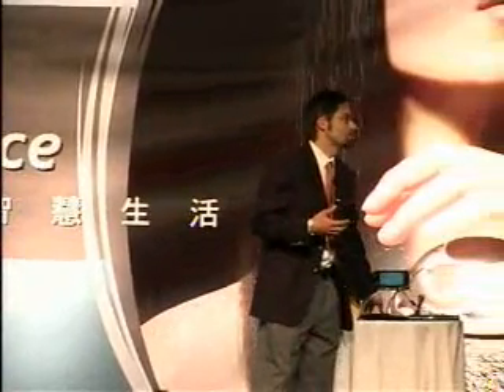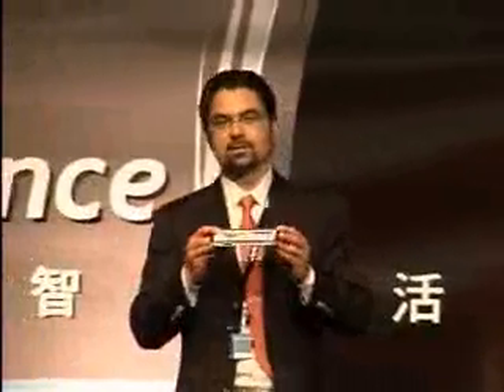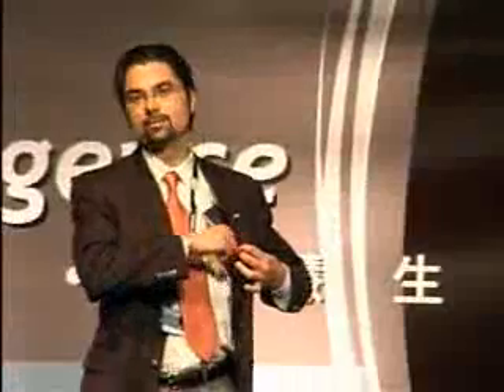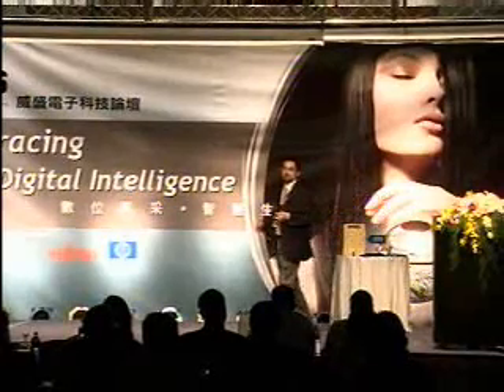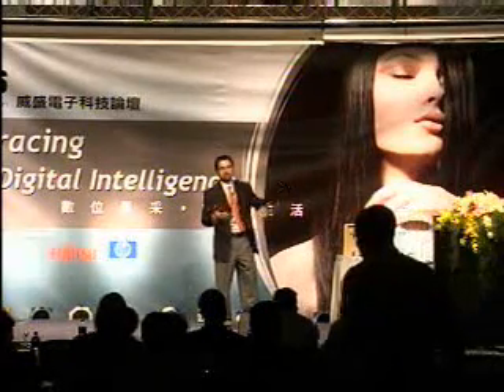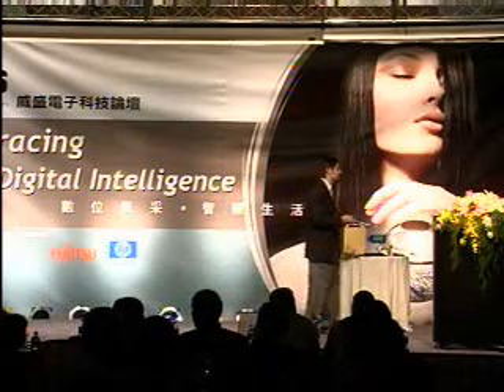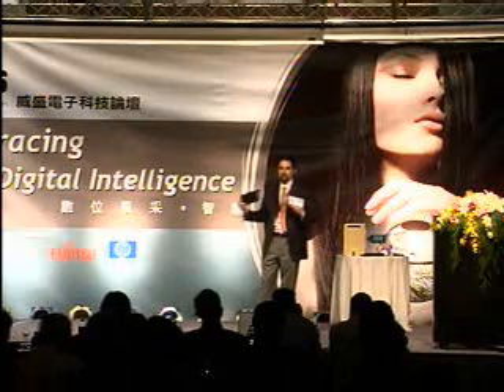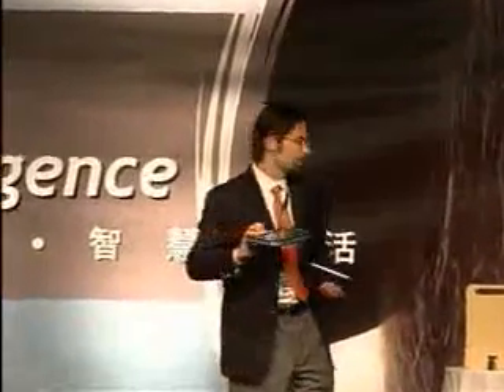Otto Berkes VX700 Preview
Otto Berkes, General Manager of the Mobile Platform Division at Microsoft talks about the history of the Ultra Mobile PC Category and goes gives us a glimpes into the future of even smaller UMPCs with VIAs VX700 Chipset.